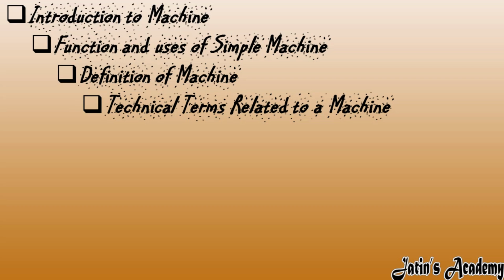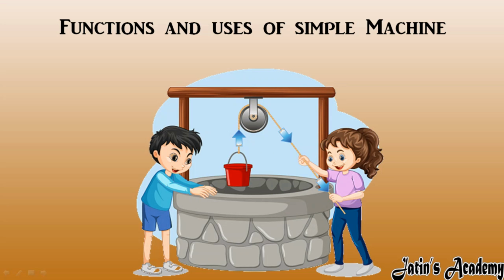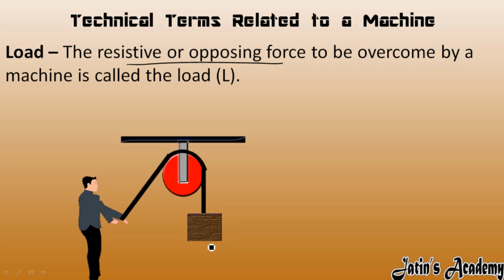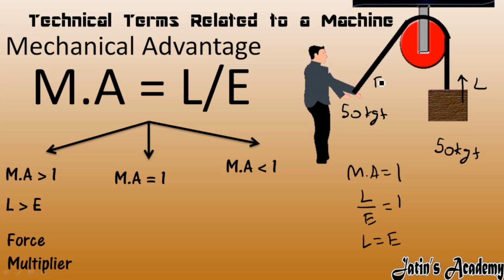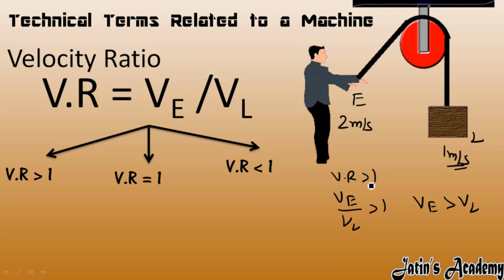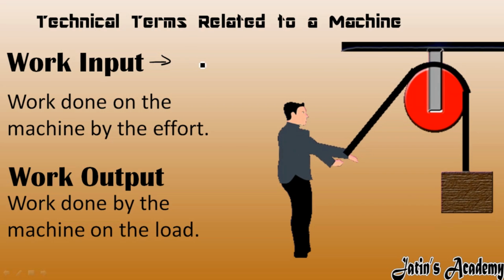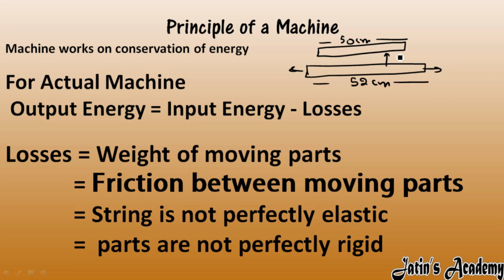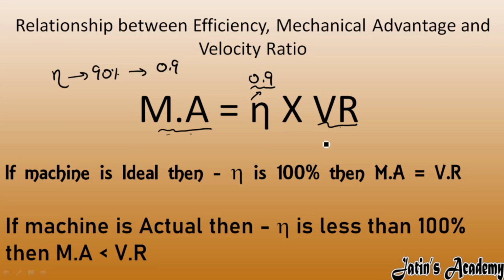Machines (Part A) | Introduction & Technical Terms |Class 10 ICSE Physics Chapter 3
Welcome to Jatin Academy! ⚙️✨

In this video, we explain Class 10 ICSE Physics Chapter 3 – Machines (Part A: Introduction & Technical Terms) in a simple and easy way.

👉 Topics Covered:

What is a machine?
Purpose and uses of machines
Important technical terms:
🔹 Load (L)
🔹 Effort (E)
🔹 Efficiency (η)
Relationship between MA, VR, and Efficiency
Basic concepts with examples

This part builds the foundation for understanding different types of machines and solving numericals.

✨ Jatin Academy makes Physics simple, clear, and exam-oriented for ICSE students.

Introduction to Machine,
Function and uses of Simple Machine,
Definition of Machine,
Technical Terms Related to a Machine,
Load - Effort,
Mechanical Advantage - Velocity Ratio,
Work input and work output,
Efficiency,
Principal of Machine,
Machine makes our work simple and easier,
In lifting a heavy load by applying the less effort,
i.e. force multiplier
In changing the point of application of effort to a
convenient point
In changing the direction of effort to a convenient direction
For obtaining a gain in speed (i.e, a greater movement of load by a smaller movement of effort.
A machine is a device by which we can either overcome a large resistive force at some point by applying a small force ( or effort) at a convenient point and in a desired direction or by which we can obtain a gain in speed.
Load – The resistive or opposing force to be overcome by a machine is called the load (L).
Effort – The force applied on the machine to overcome the load is called the effort (E)
Note – A Machine can not be used as a force multiplier as well as a speed gainer simultaneously.
work input
Work done on the machine by the effort.
Work Output
Work done by the machine on the load.
Efficiency
Ratio of the work done on load by the machine to the work done on machine by the effort.
Machine works on conservation of energy
For Ideal Machine
 Output Energy = Input Energy
Output energy = work done obtained at the load point=
load x displacement of the point of application of load.
Input energy = work done at the effort point=
Effort x displacement of the point of application of effort.
Losses = Weight of moving parts
            = Friction between moving parts
            = String is not perfectly elastic
            =  parts are not perfectly rigid
It means 80 % of total energy supplied to the machine at the point of effort is obtained as useful energy at the load point. The remaining 20 % of the energy supplied is lost in overcoming the force of friction etc. and it appears as heat energy.